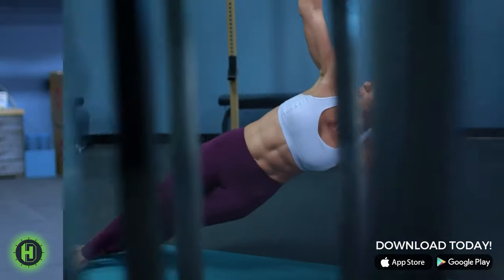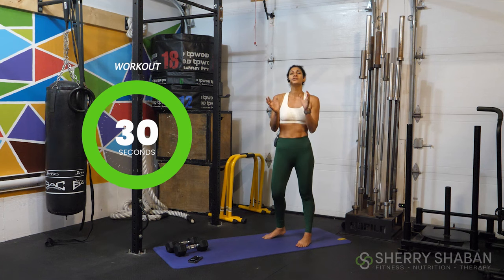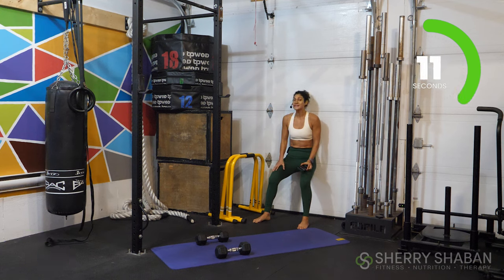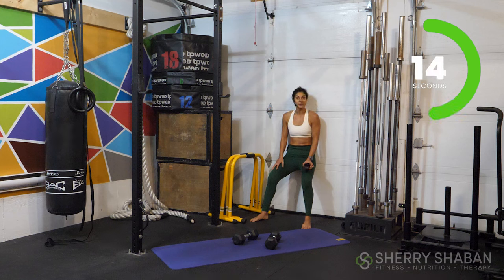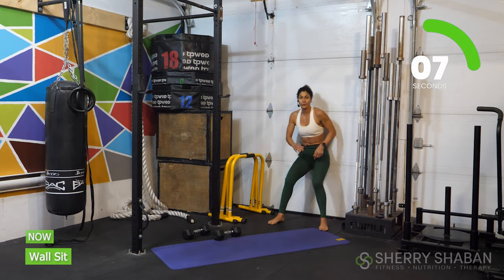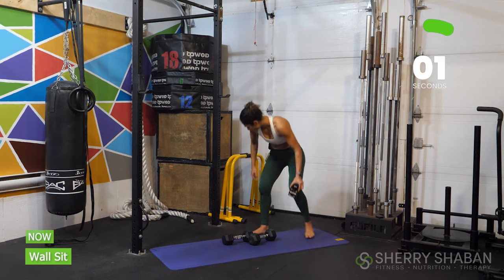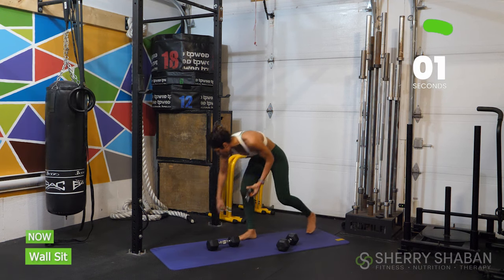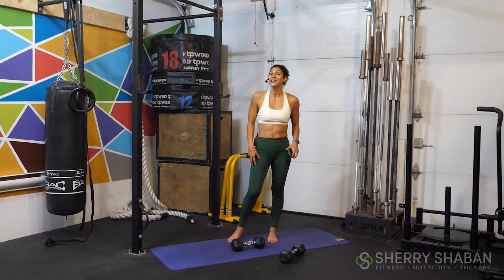10 Minute Fat Burner HIIT Cardio and Full Body Dumbbells Only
Athletes, the recipe for building that lean strong body is: consistency and compound movements.  Today we are focusing on the legs, shoulders, while keep that heart rate up and recruiting large muscle groups to crank up the body’s metabolism!  You’ll be burning more calories at rest for up to 72 hours later!

All you need to follow along today is just a pair of dumbbells!  You’re also going to want to save this one to come back to again!  Let’s do this!

10 Minute Fat Burner HIIT Cardio and Full Body Dumbbells Only
-Devil Press
-Wall Sit
-Goblet Squat
-Wall Sit
-Thruster
-Wall Sit
-High Plank Row
-Wall Sit
-Jackknife
-Wall Sit
-Devil Press
-Wall Sit
-Goblet Squat
-Wall Sit
-Thruster
-Wall Sit
-High Plank Row
-Wall Sit
-Jackknife
-Wall Sit

Equipment:
-Mat
-Wall
-Medium Weight Pair of Dumbbells

Looking for more?  Here are some free resources to support you with your journey today, Athlete:

1. GRAB MY FREE MEAL PLAN TO LEARN HOW TO BALANCE YOUR FOOD AND GET BACK YOUR ENERGY! Sign up with this link to get your 6-Week Transformation Meal Plan, with a breakdown of your macronutrient portions as well as some of my favorite recipes!

2. Do you have a mentor or a coach? Join my Transformation Tribe (Free) Facebook group to catch my live videos, challenges and nutrition tips!

3. Check out my podcast Fall in Love with Fitness on iTunes and Spotify where I interview authors, speakers and trauma survivors who’ve overcome major adversities through a shift in mindset. (P.S. leave a 5 Star review on iTunes, send and email me the screenshot and you’ll win my 6 Week Transformation Program Free ($499 value)!